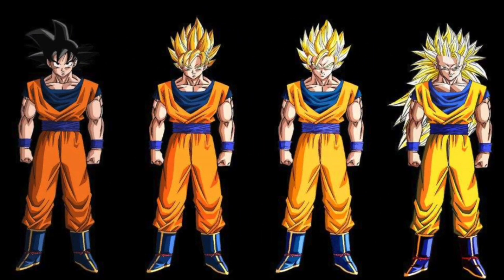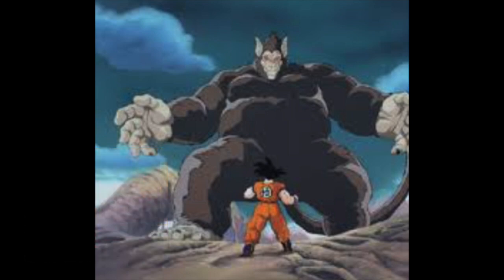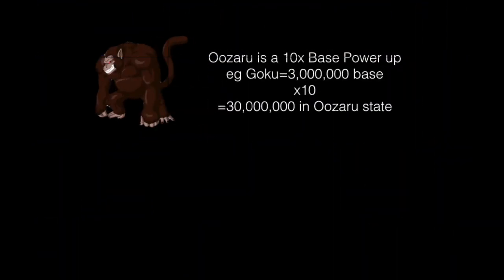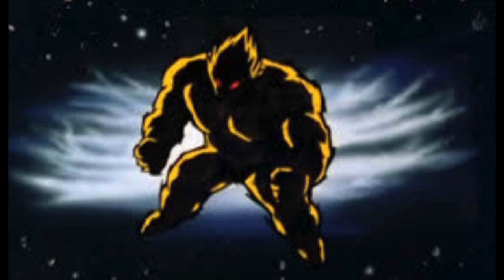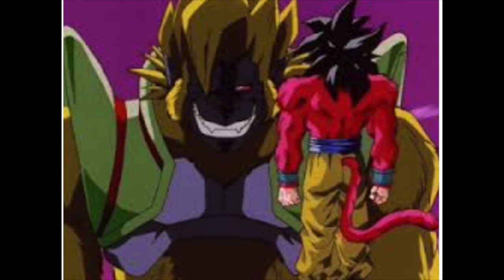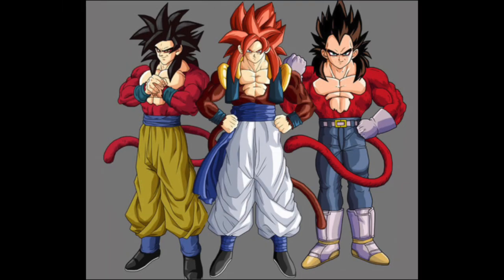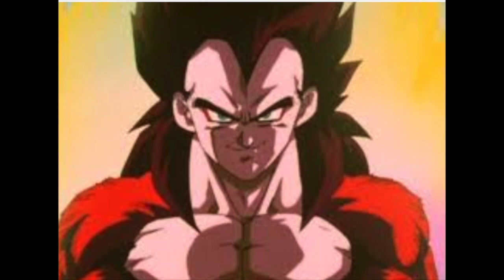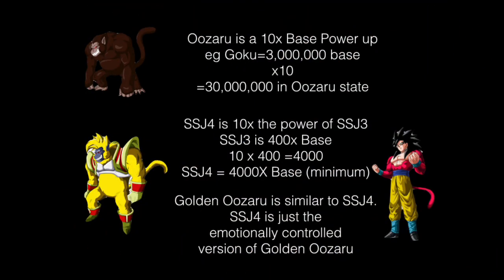Super Saiyan Forms Explained; SSJ 4 and Golden Oozaru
Despite the wealth of information out there, there is still a lot of confusion in the Dragonball fan-verse over how the Super Saiyan transformations work. In this video we discuss the Super Saiyan 4 transformation as well as Super Saiyan  and Oozaru infused Golden Oozaru and how they differ from Super Saiyan 1'2 and 3.